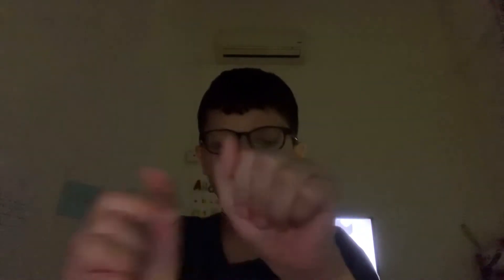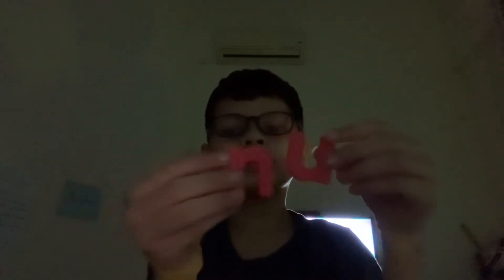Alphabet game Part 2